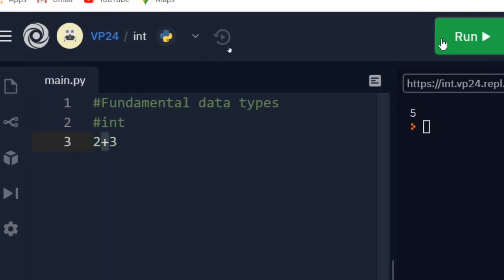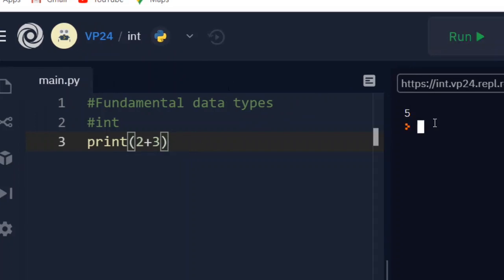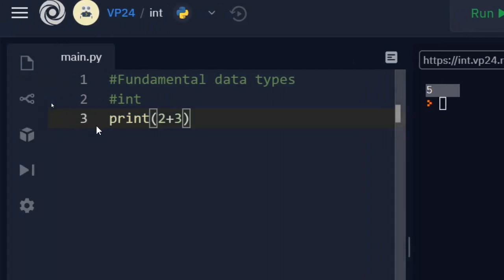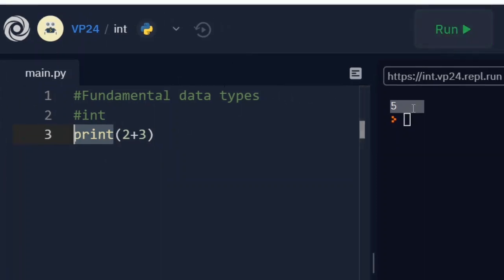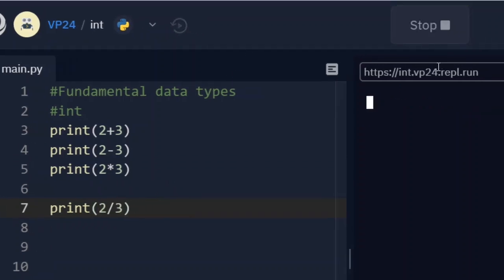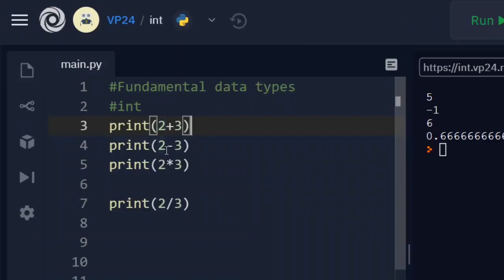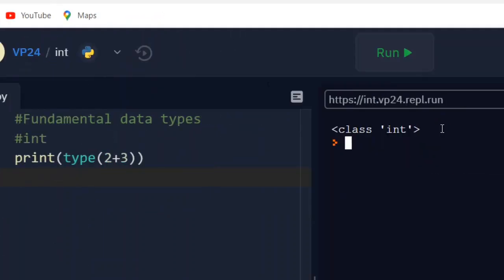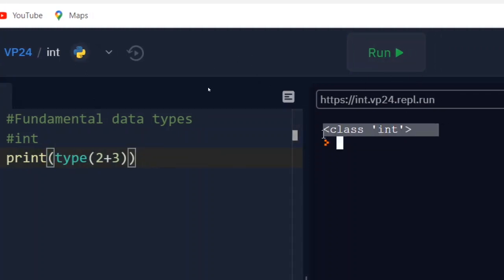PYTHON INT DATA TYPE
Hello!!Welcome to be a part of Creative Wanderers.This video is all about the int data type in python.